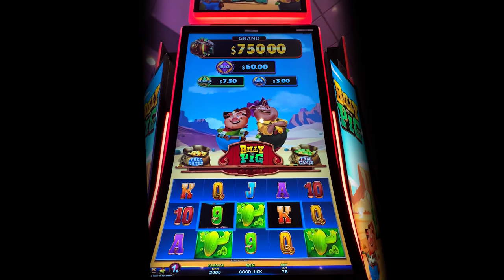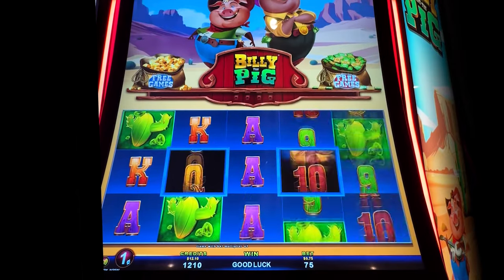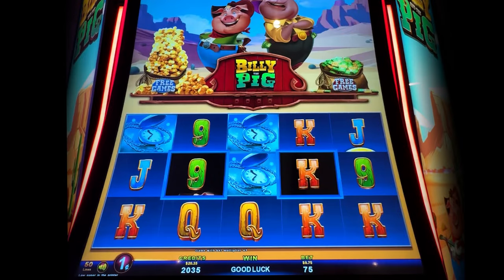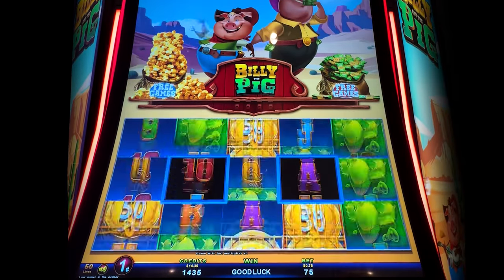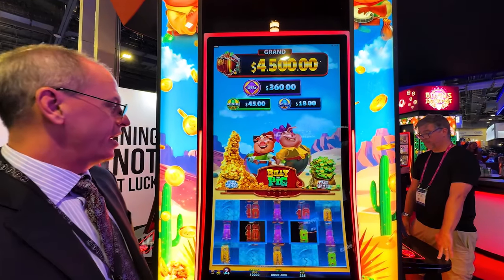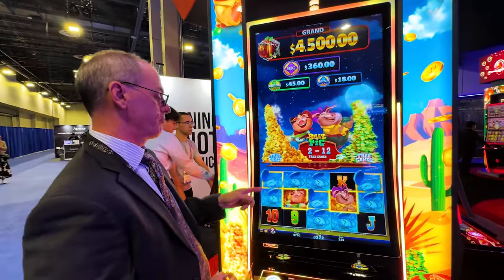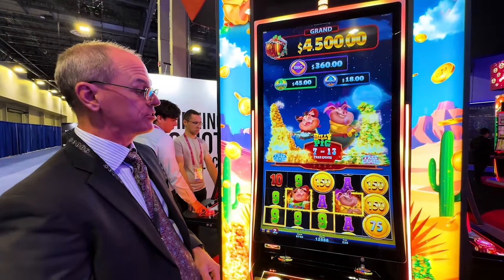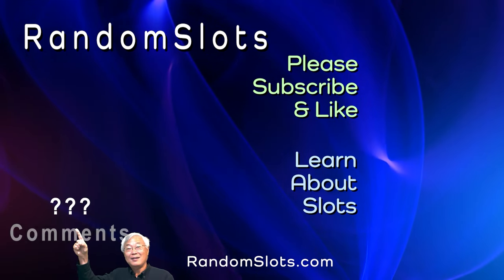Billy the Pig Slot Machine and demo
Casino: Valley View, Calif
Slot Brand: Zitro
When Played: June 2024